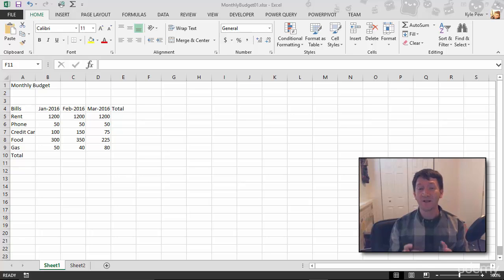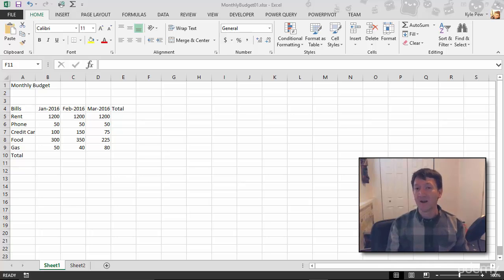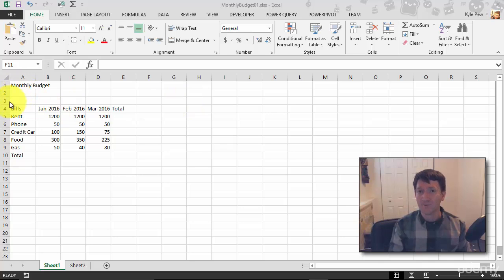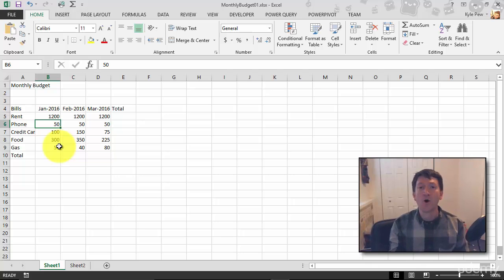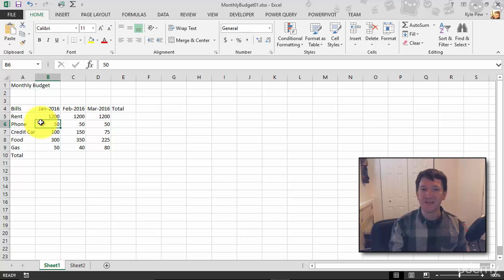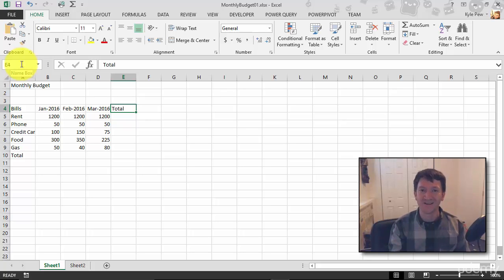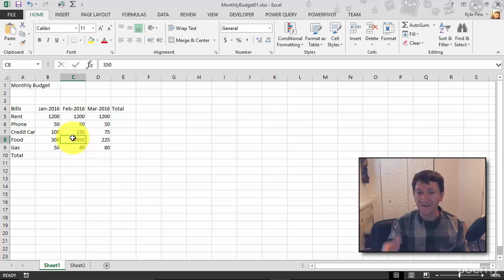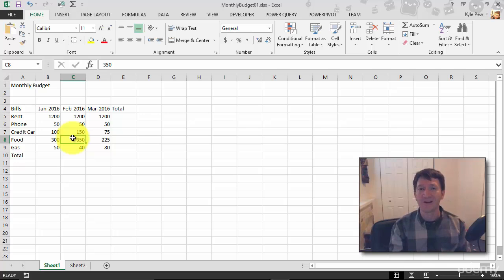Working with Cell References